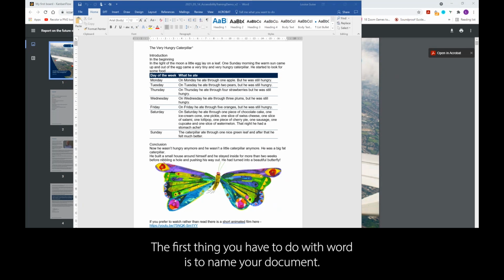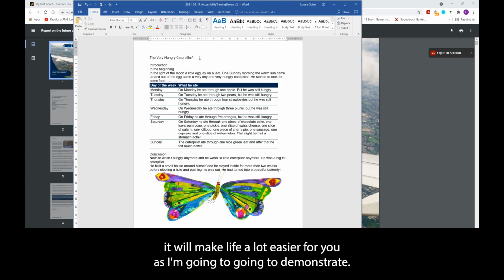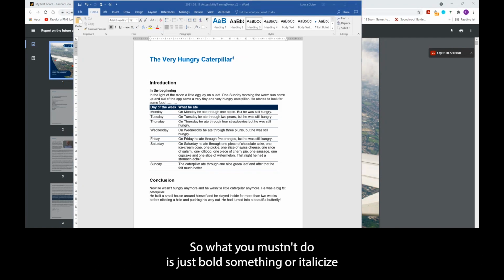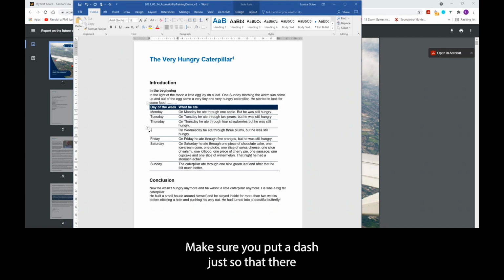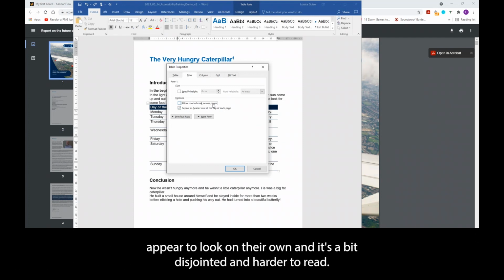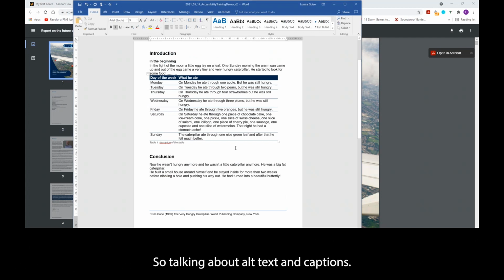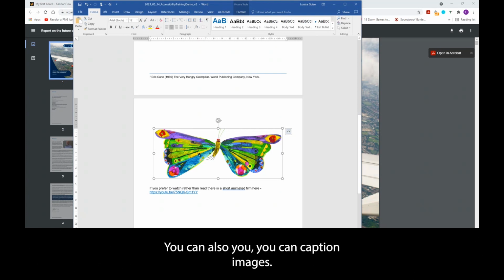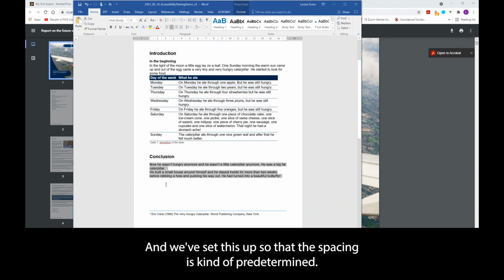How to set up a Microsoft Word Document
In this 8-minute video I show you how to set up a Microsoft Word document to make it both easy, intuative and accessible.